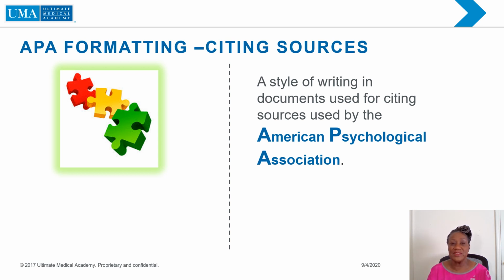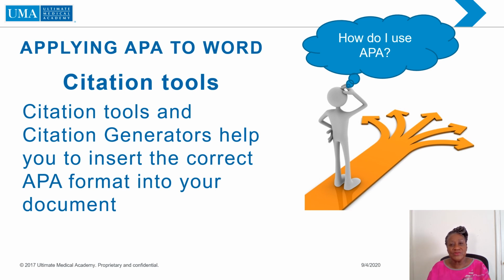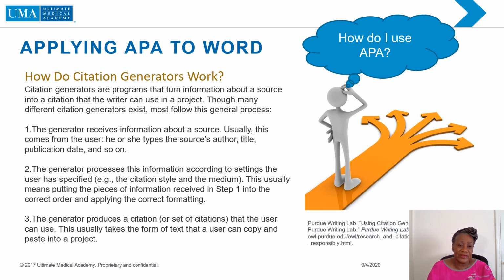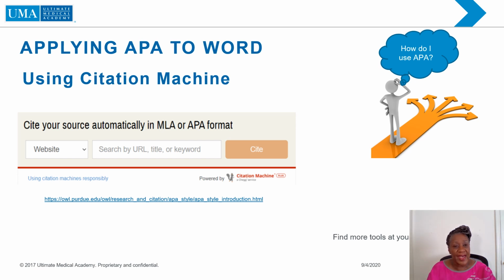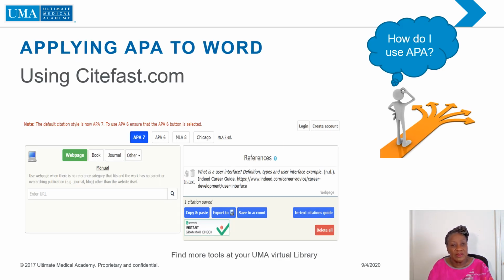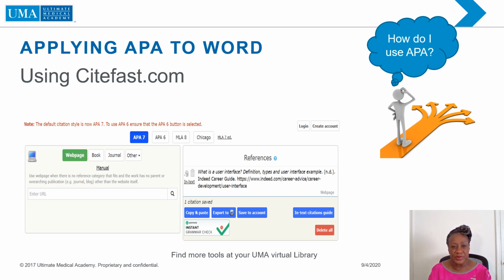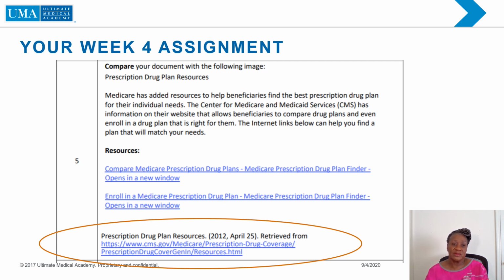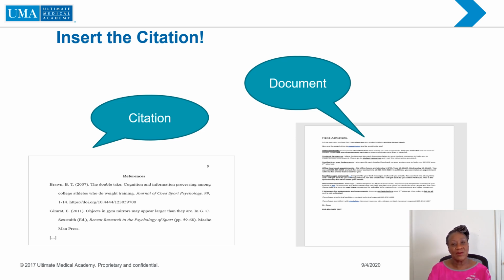CI1000 Week 4 Tips to Learn APA Formatting